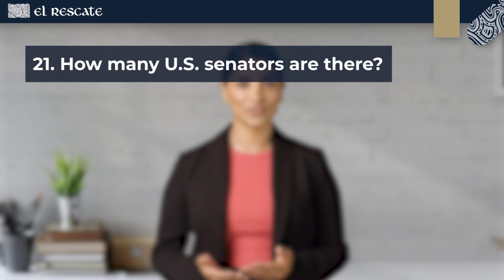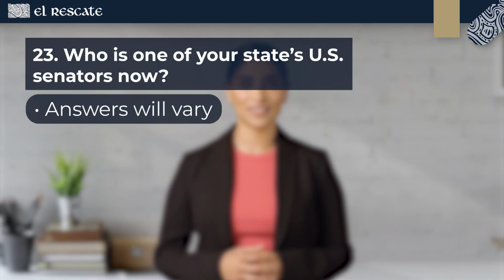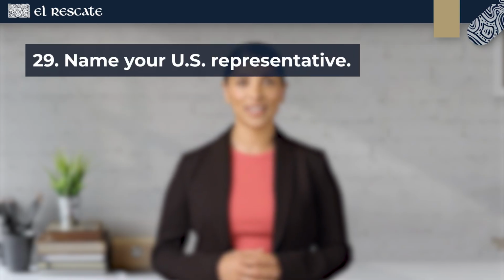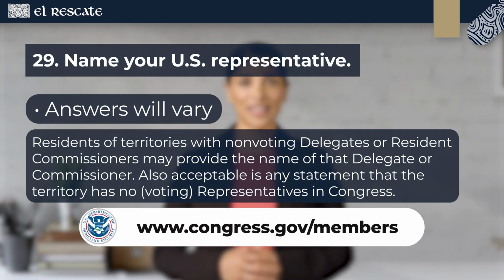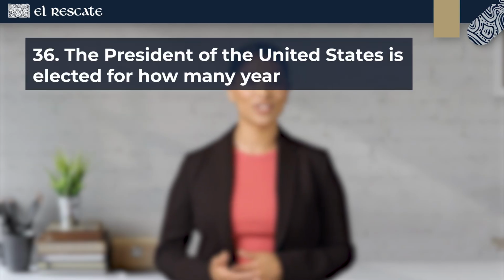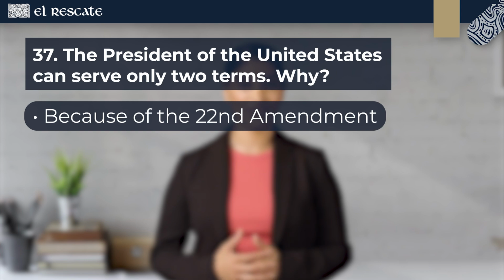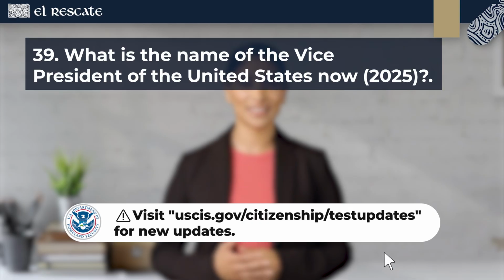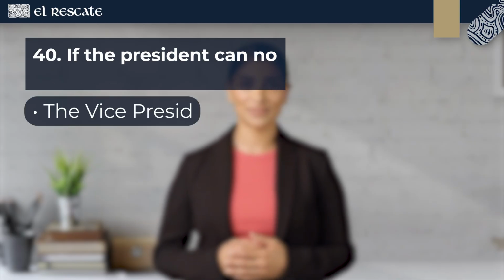USCIS 2025 American Citizenship Test – 128 Questions and Answers (Part 2)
✅ We're continuing to study together for your citizenship test!
In this part 2, you'll find questions 21-40 with their official answers. Check out the previous videos in our playlist so you don't miss any questions.

📍 1605 W. Olympic Blvd. Suite 516, Los Angeles, CA 90015, USA